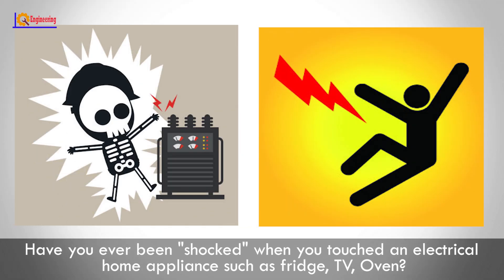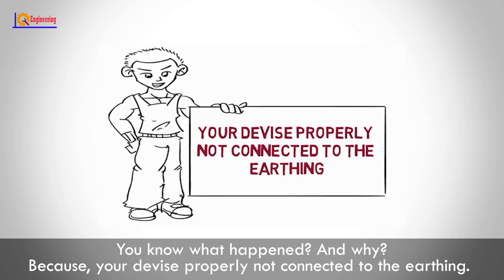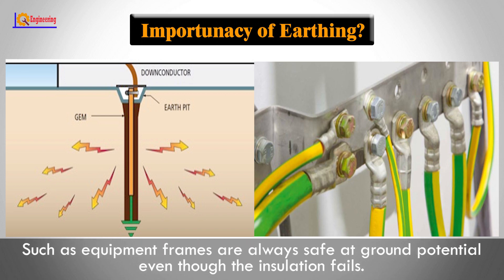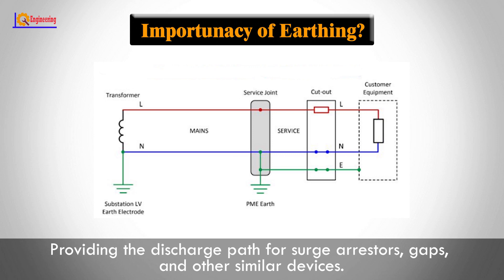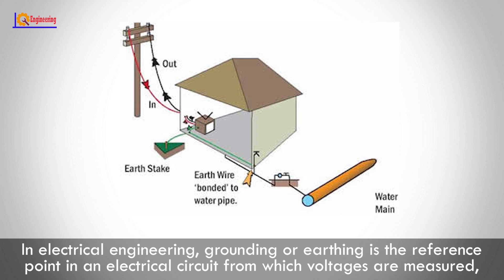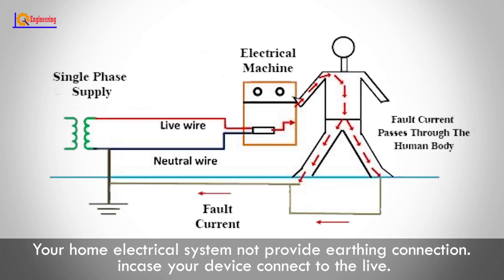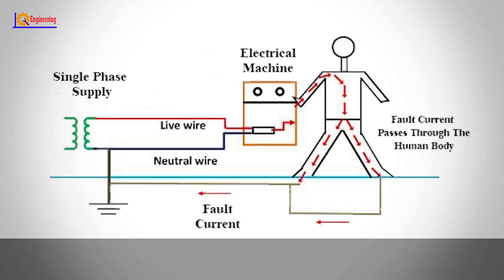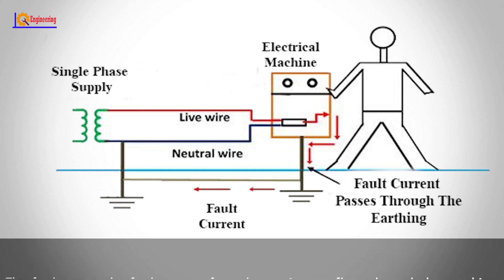Why do You Get Electric Shocked? Why Earthing is Required? Electrical Earthing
Why do You Get Electric Shocked?

Have you ever been "shocked" when you touched an electrical home appliance such as fridge, TV, Oven?
Ouch! Well, then you already know something about the effects of electricity.

You know what happened? And why?
Because, your devise properly not connected to the earthing.